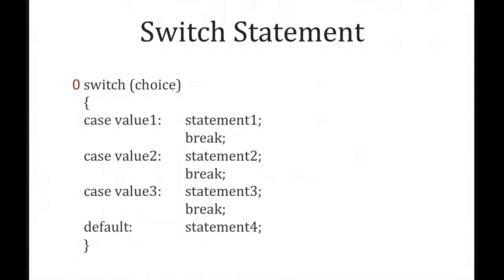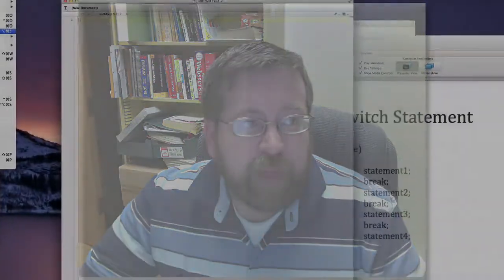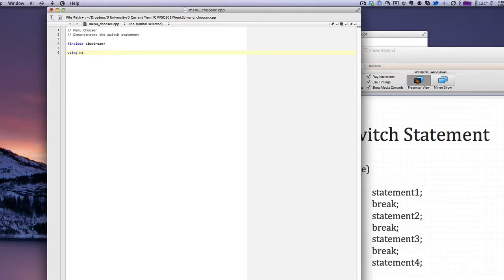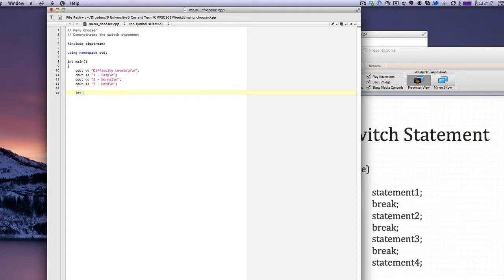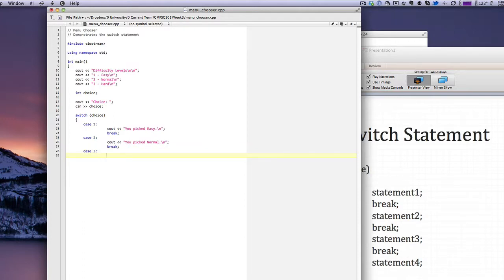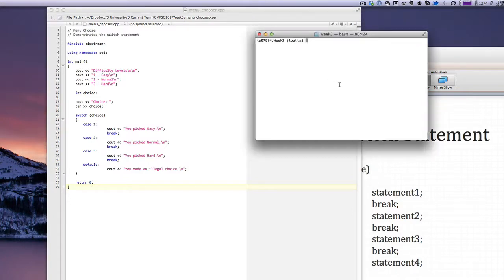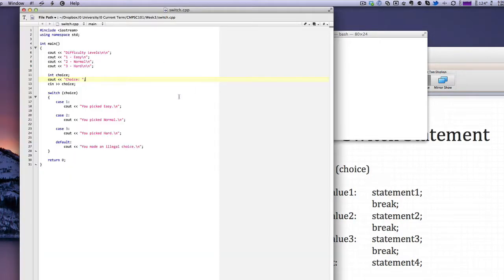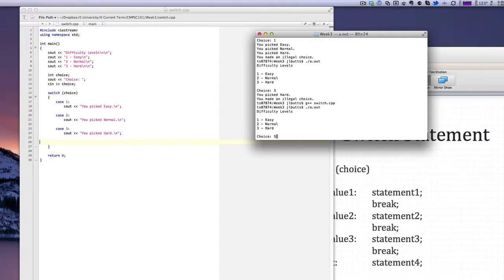CMPSC 101: Week 3 Day 1(b)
This video covers the switch statement